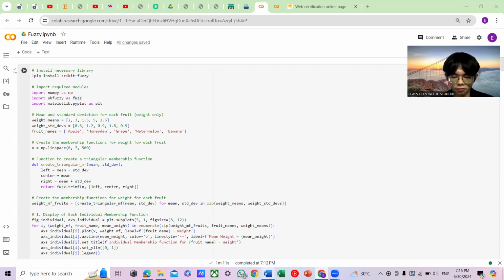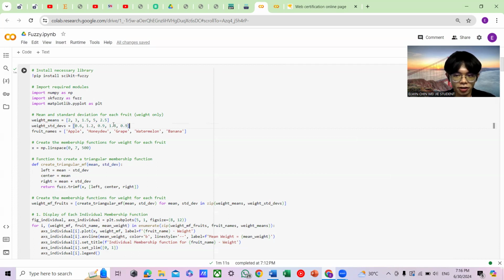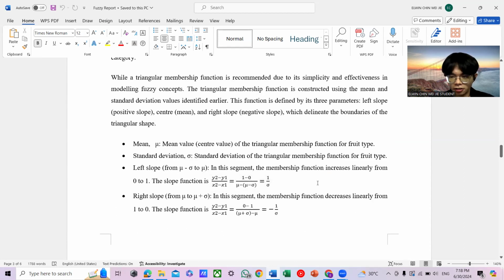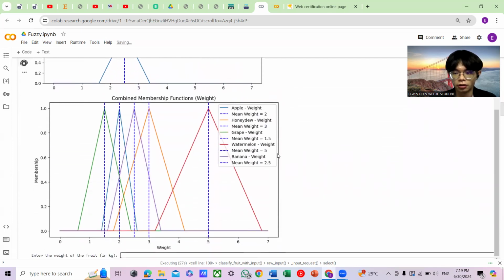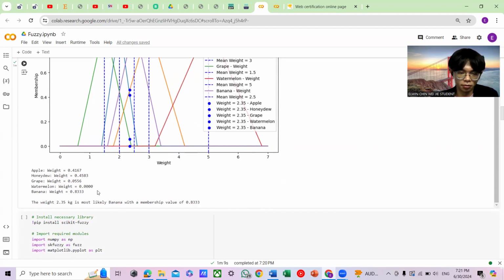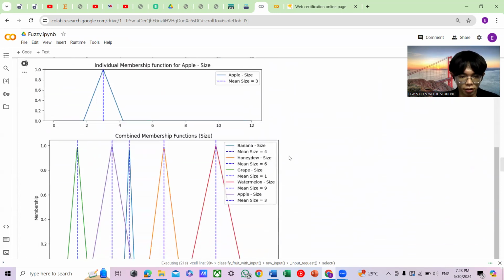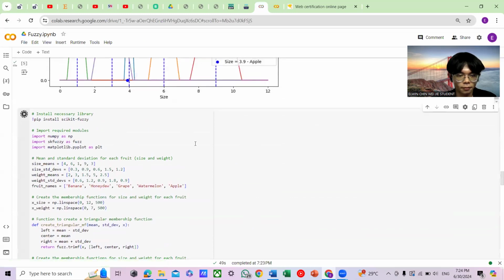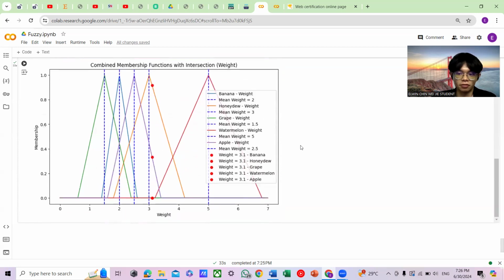A FUZZY DECISION-MAKING APPLICATION: FUZZY LOGIC-BASED FRUIT TYPE CLASSIFICATION (221061394)